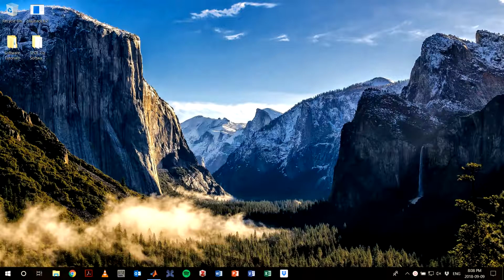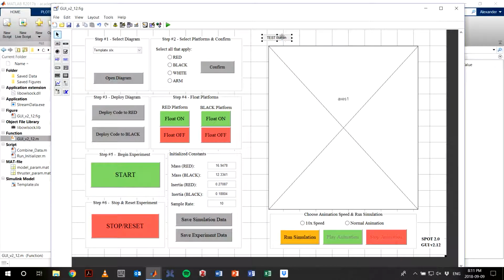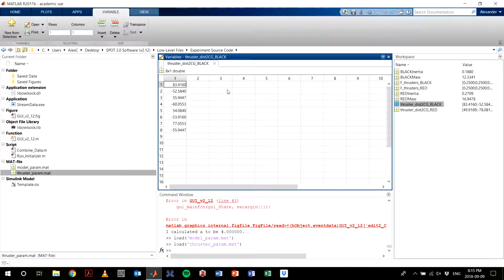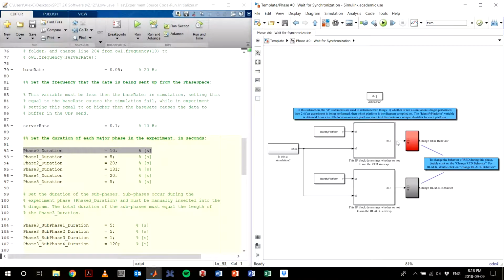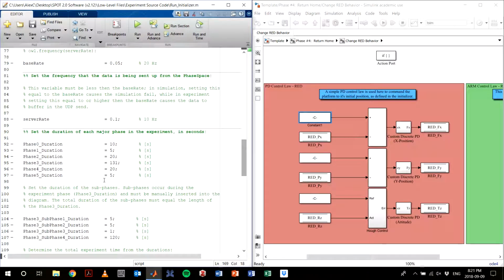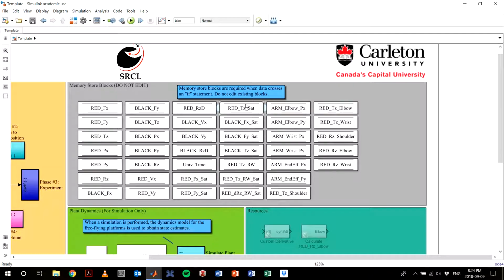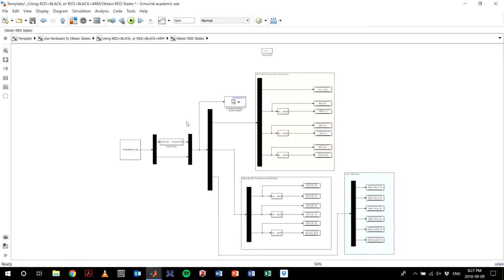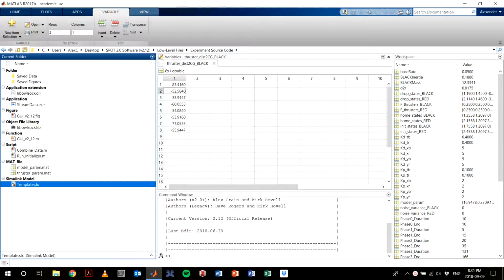Tutorial #4 - Experiment Source Code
Part #4 of the SPOT 2.0 software tutorial series. In this video, listen to me ramble about the experiment source code. More specifically, I go over the contents of the Simulink template and how it works.